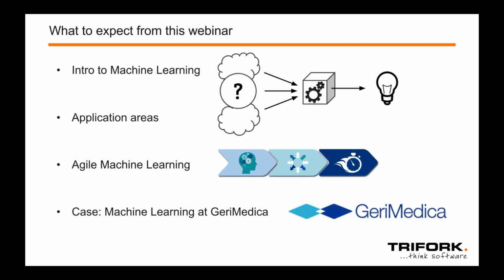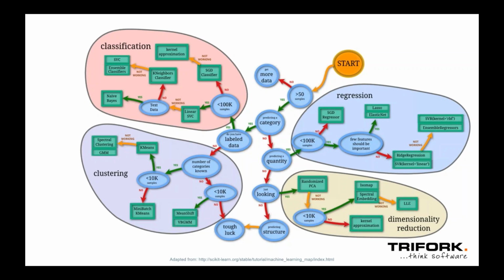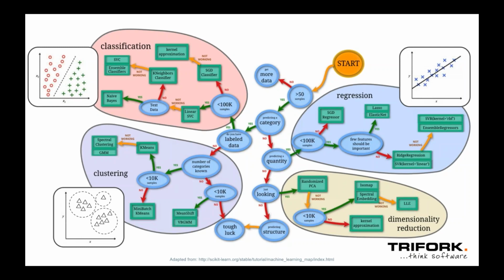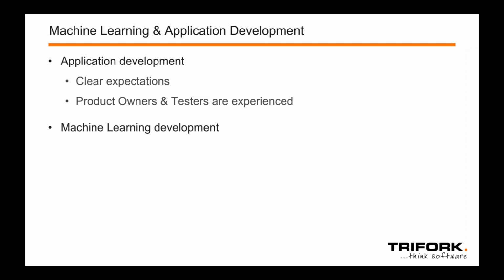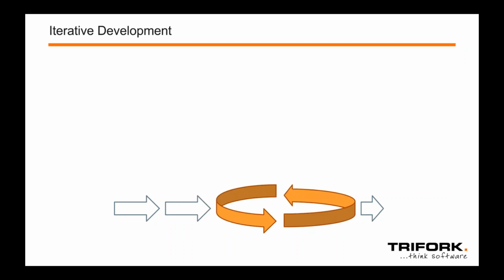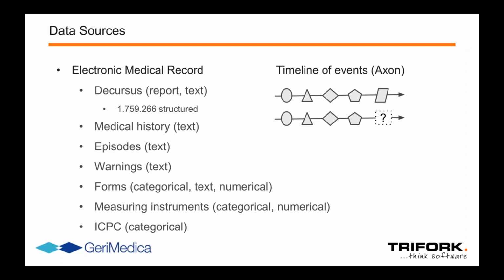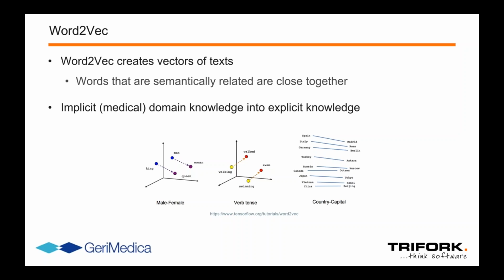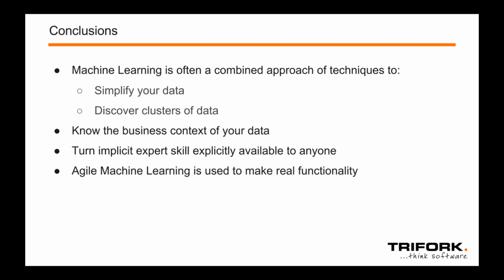Predictive approach to Machine Learning functionality - webinar recording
In this talk, Attila Houtkooper will explain how to apply Agile Machine Learning in an existing application. Presentation with a lot of practical tips and examples.